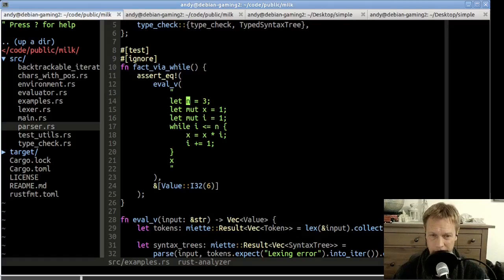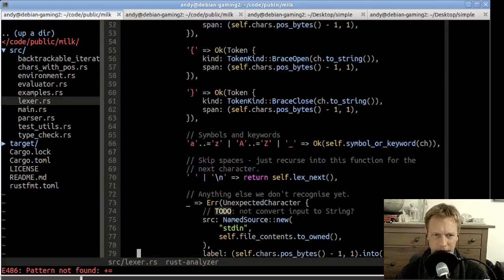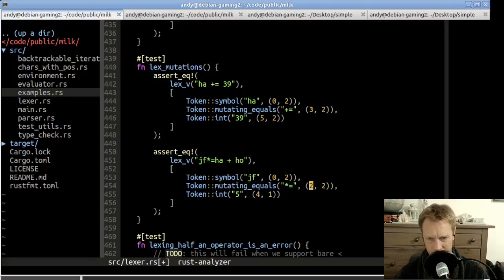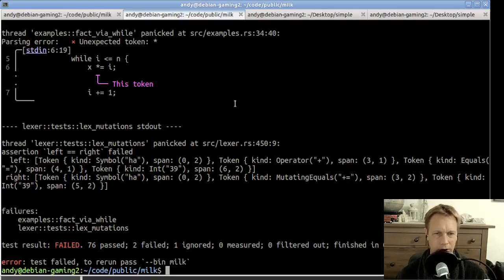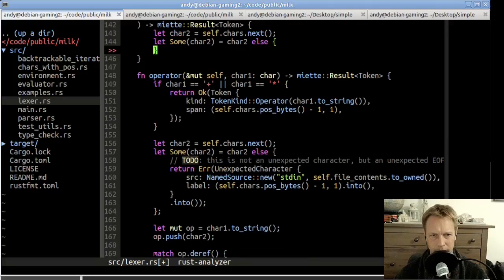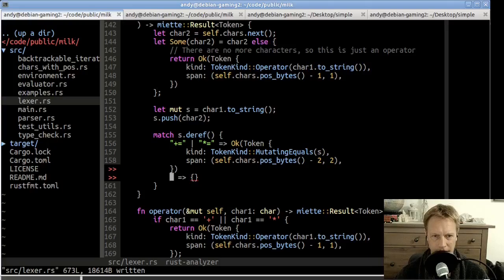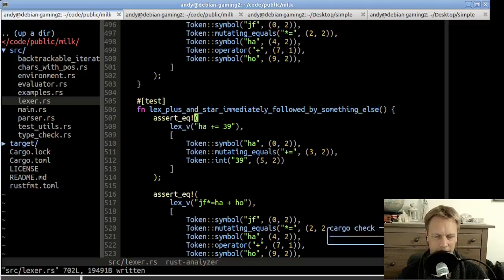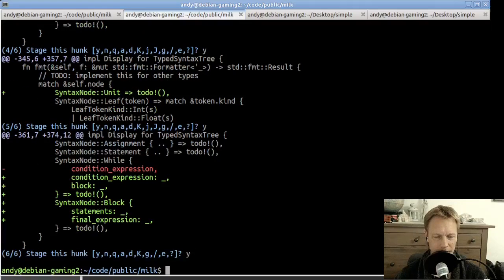Mini-rust in Rust 028: Lexing plus-equals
Adding another two-character operator to our lexer, which is surprisingly more complicated than I expected.